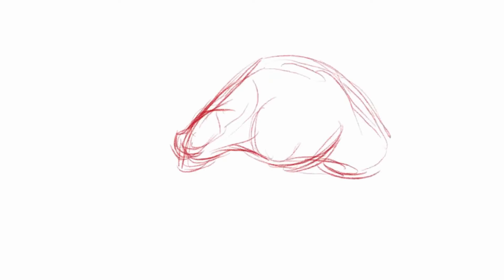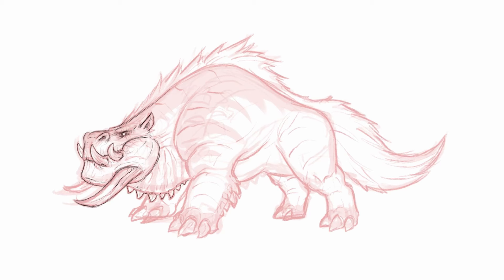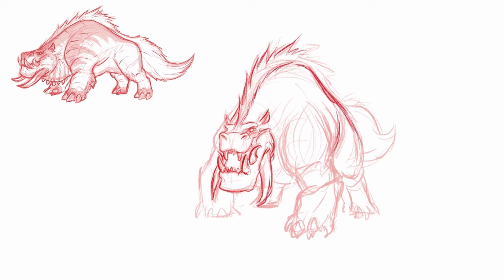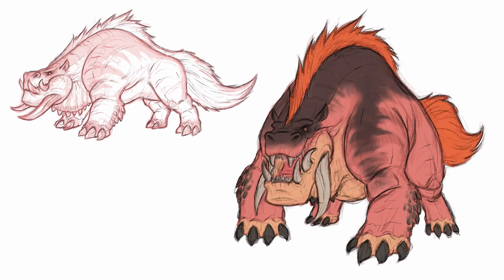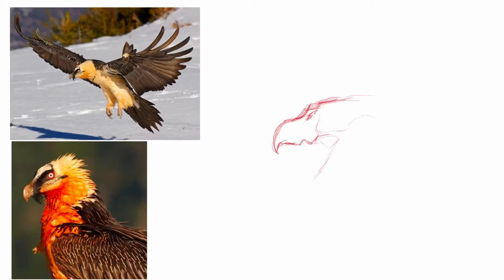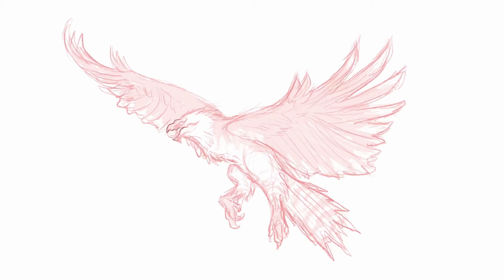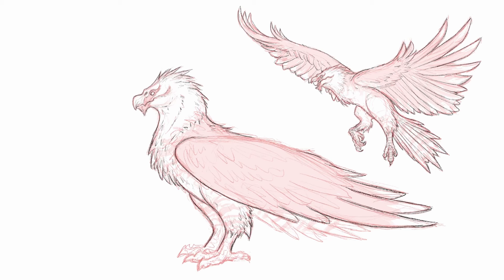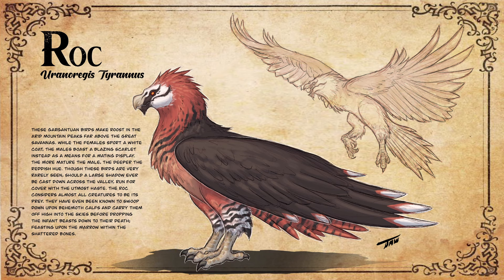Creature Design - Behemoths & Rocs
Coming up with my own designs for a couple of popular creatures from mythology; the Behemoth and the Roc.

00:00 Behemoth
05:24 Roc

All content and creature designs discussed belong to myself and are not to be used by others for any sort of profit.